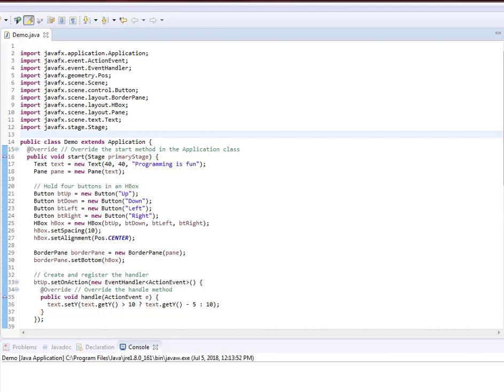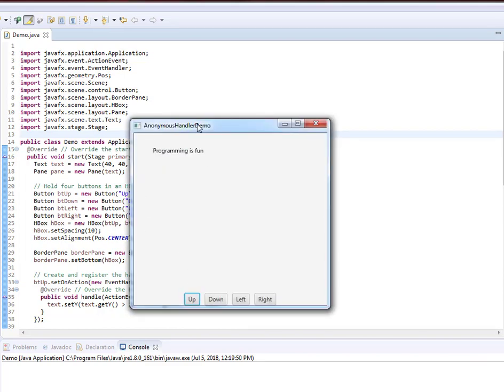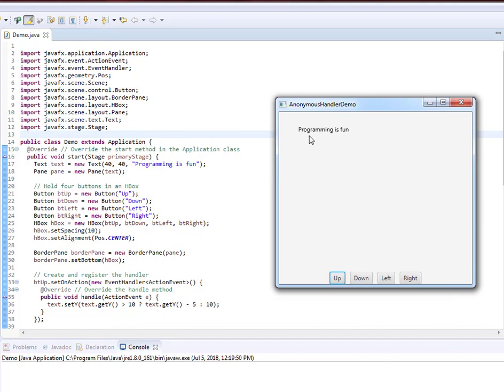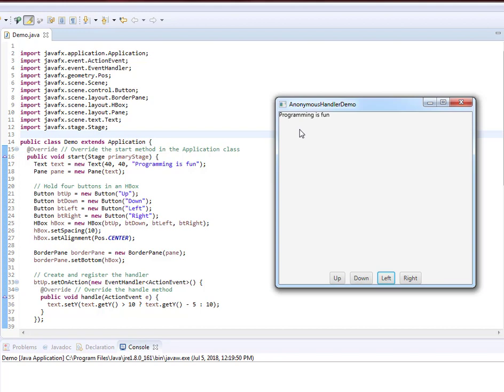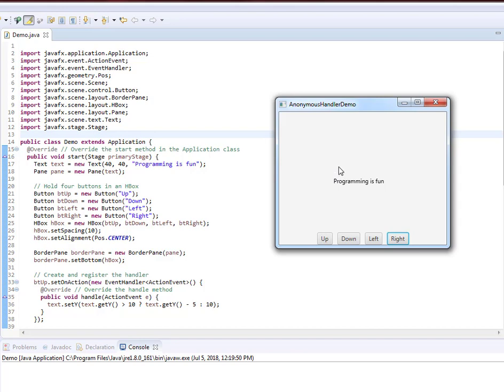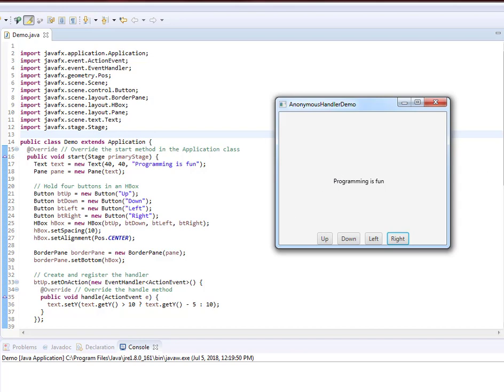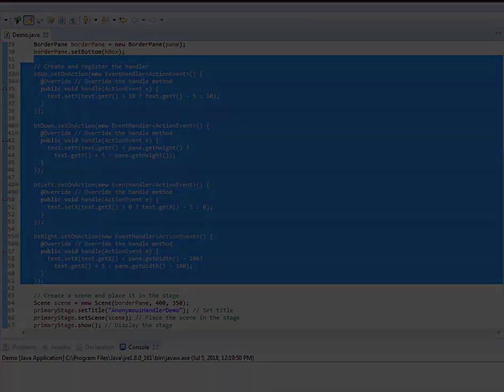NCBC1047_M3_U3_L3_V3